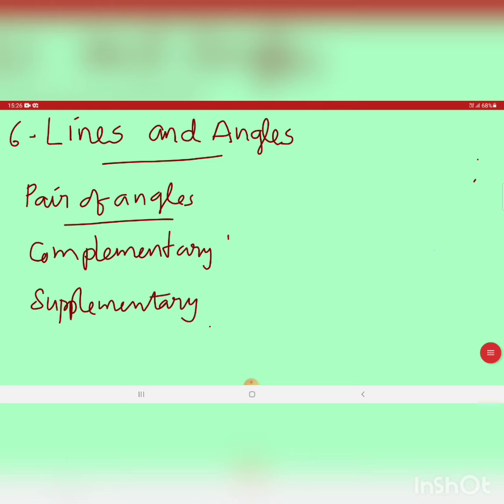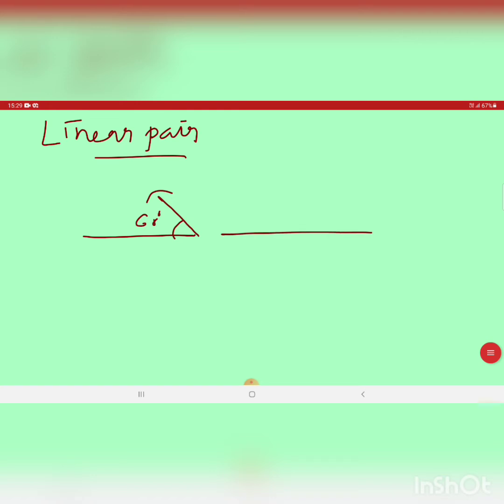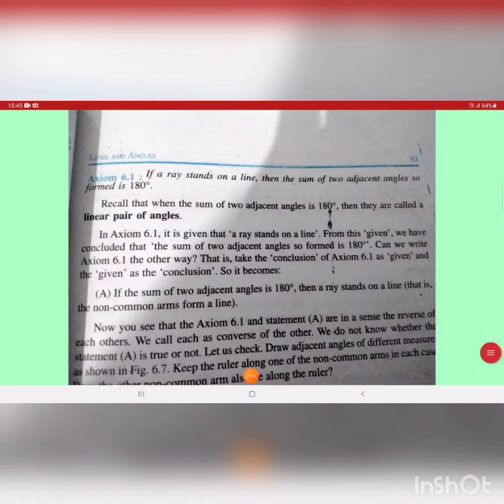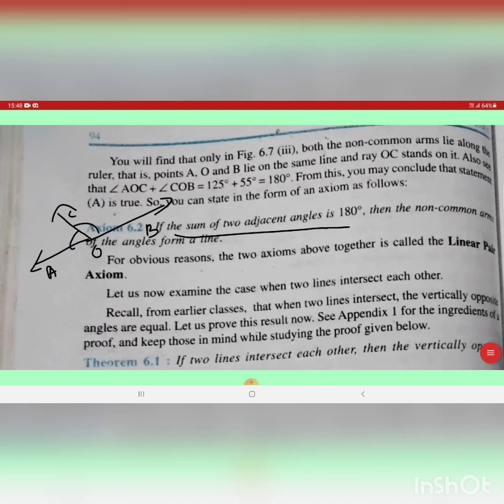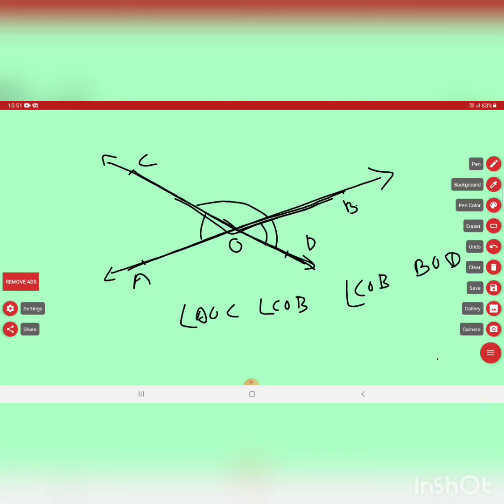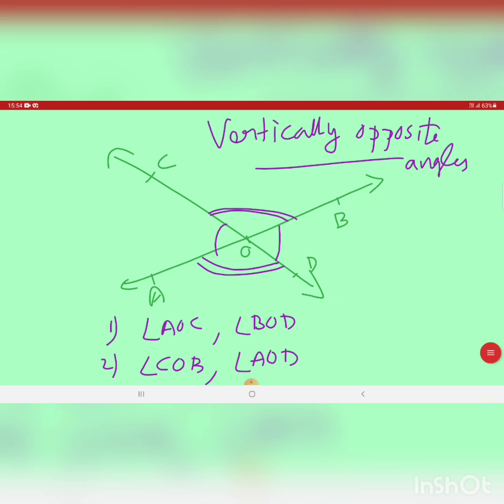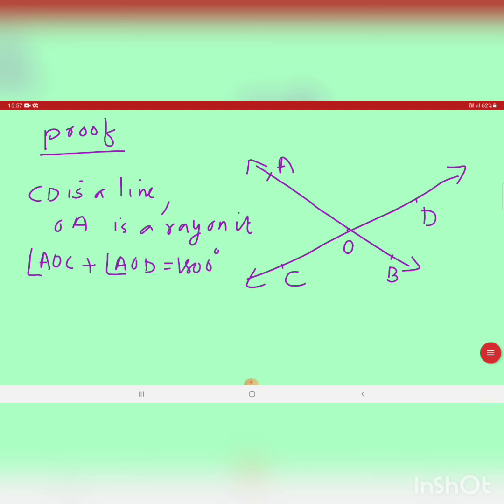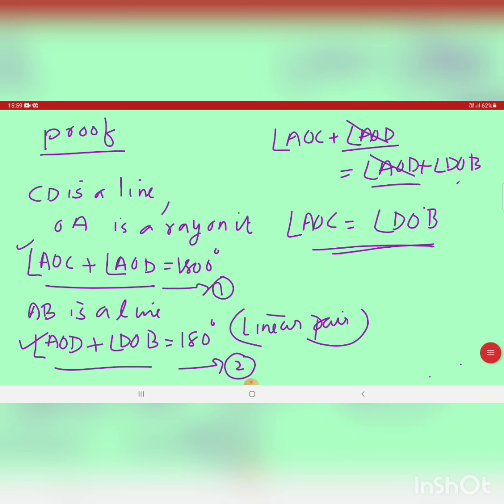Chapter 6: Lines and Angles